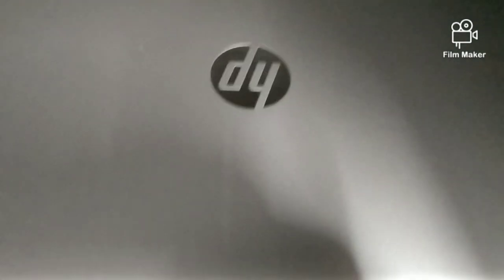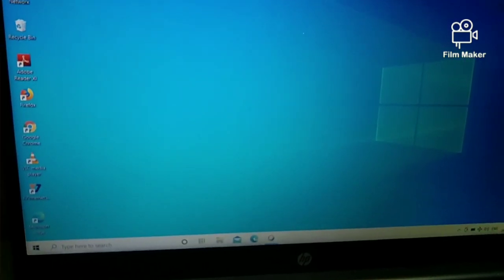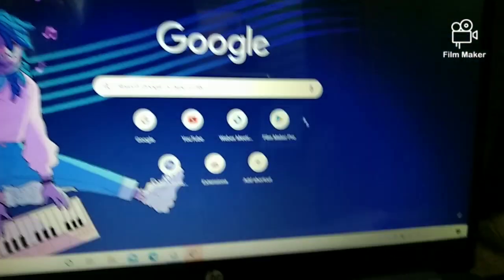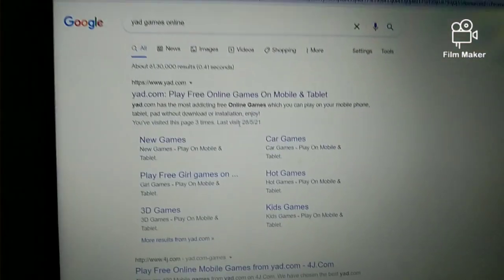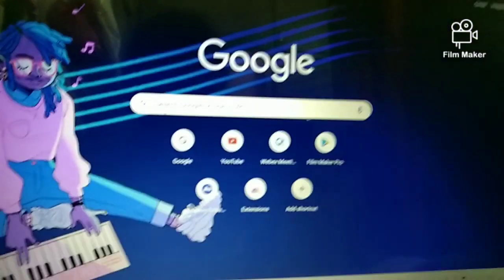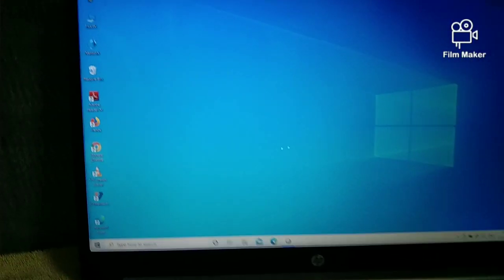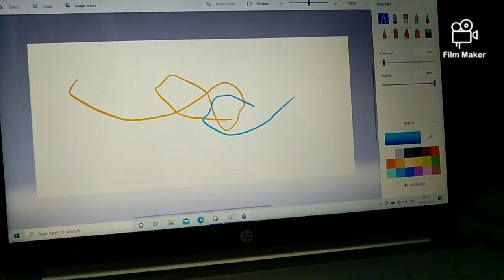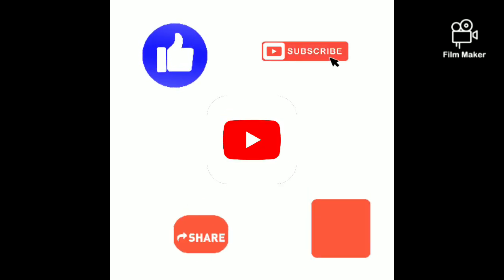how to open apps and games without downloading 👍by SP CREATIVES 😍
laptop bascis